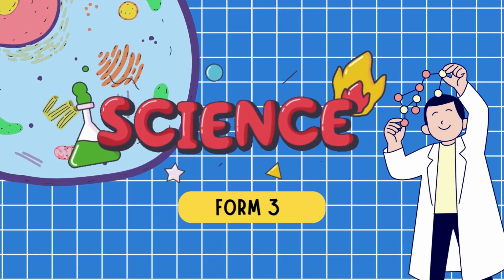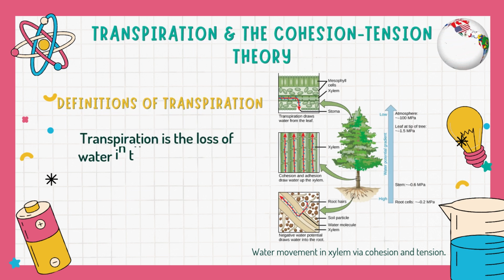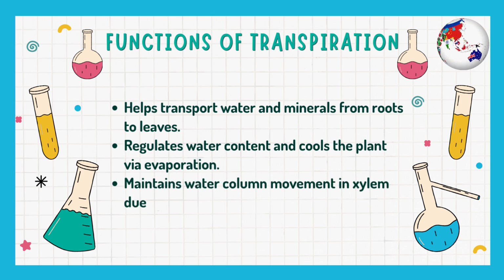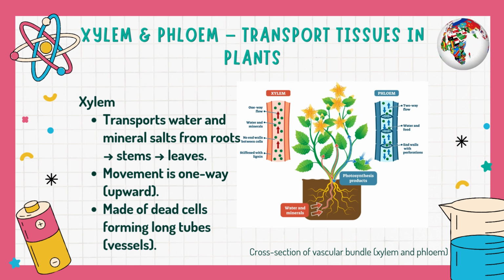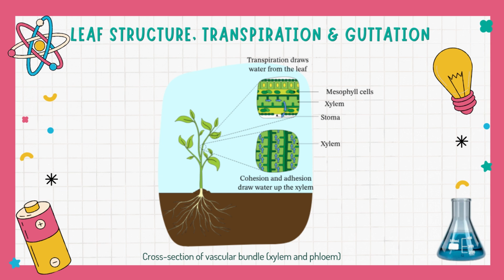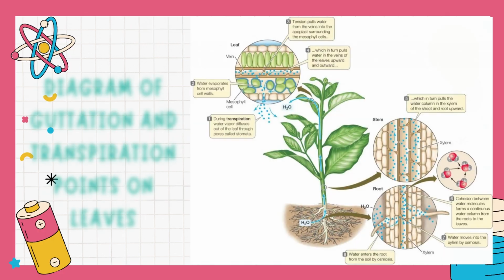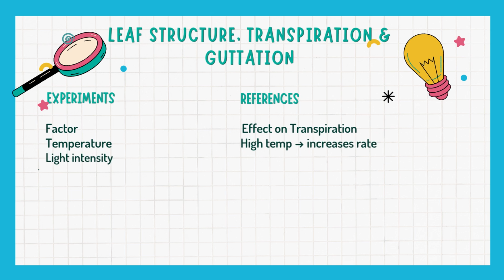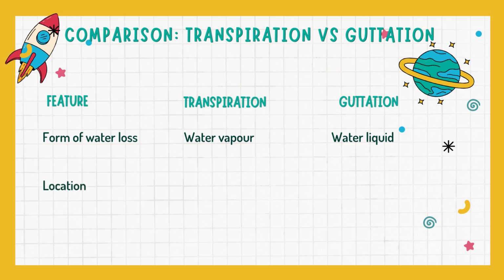Transport system in plants